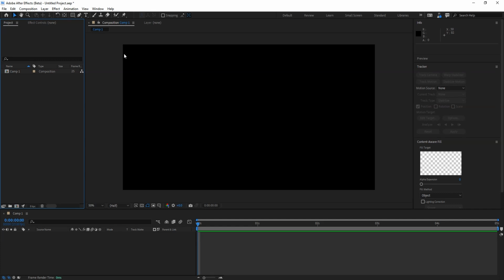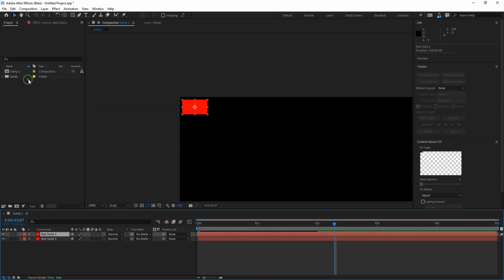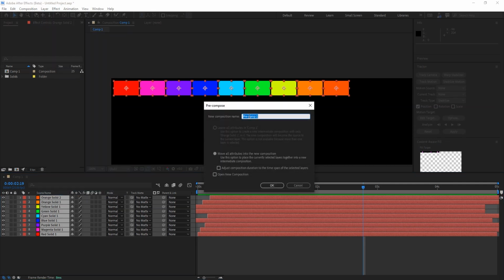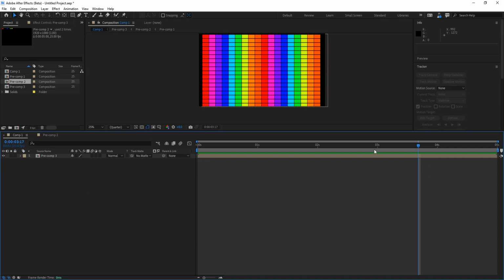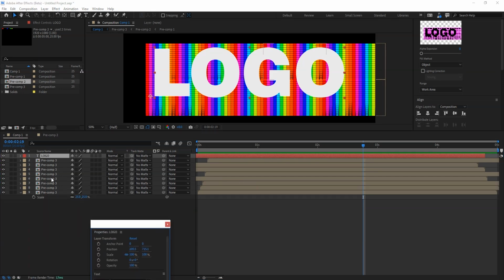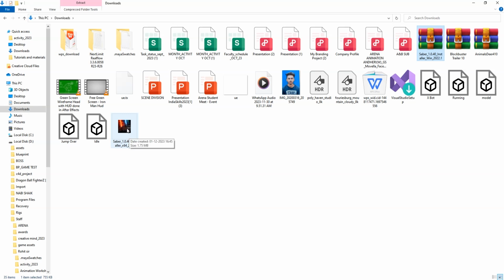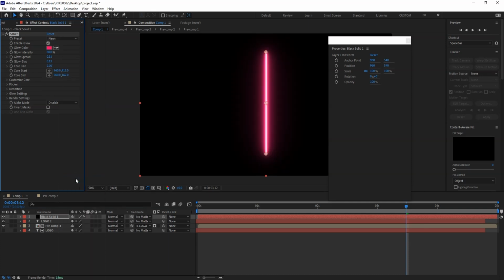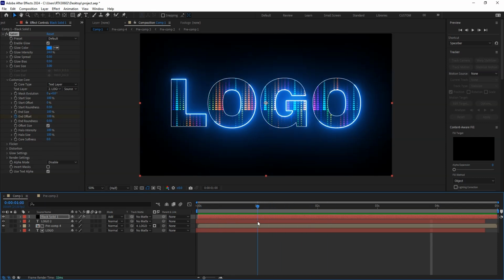Creating layer animation in after effects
Basic Layer Animation:
Open After Effects:
Launch After Effects and create a new composition by going to Composition  New Composition. Set the dimensions and duration as per your requirements.

Import Your Assets:
Import the file or assets you want to animate by going to File  Import  File or dragging them directly into the project panel.

Create a New Composition:
Drag the asset you want to animate from the project panel into the timeline to create a new layer.

Add Keyframes:
Select the layer you want to animate in the timeline. Click the small arrow to reveal the layer properties. You can animate properties like position, scale, opacity, rotation, etc.

Set Keyframes:
Move the playhead to the beginning of the timeline. Click on the stopwatch icon next to the property you want to animate e.g., position or scale. This sets a keyframe at the starting point.

Change Property Values:
Move the playhead to another point in the timeline. Change the value of the property move the layer across the screen for position, adjust scale, etc.

Preview Your Animation:
Play through your timeline to see the animation. You can adjust keyframe positions, timing, or add easing to create smoother motion.

Easing and Motion Blur:
To make the motion more natural, you can add easing to your keyframes by right-clicking on a keyframe and selecting Keyframe Assistant  Easy Ease. Also, consider enabling motion blur by toggling the switch for the layer or the composition.

Render Your Composition:
Once you're satisfied with your animation, go to Composition  Add to Render Queue to render it. Choose your render settings and output path, then click Render.

Save Your Project:
Save your After Effects project regularly to avoid losing your work. Use File Save or File  Save As.

Tips:
Shortcuts: Learn keyboard shortcuts to speed up your workflow e.g., "P" for Position, "S" for Scale, "R" for Rotation.
Pre-compose: Consider pre-composing layers to keep your timeline organized.
Use Effects: Experiment with effects and presets to enhance your animation.